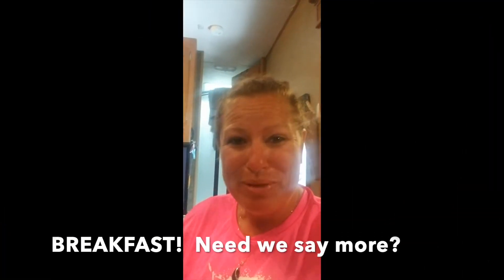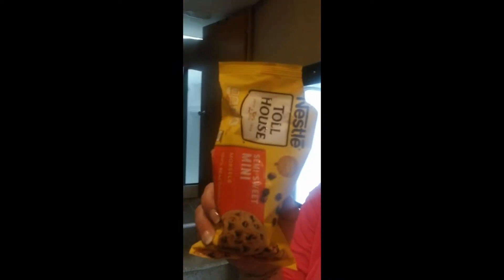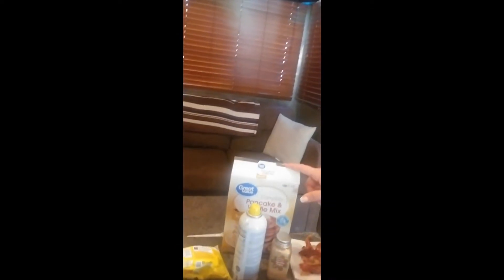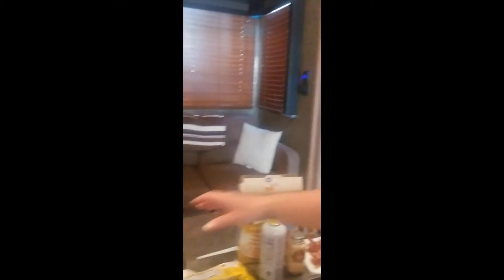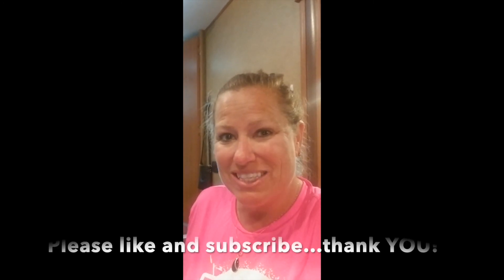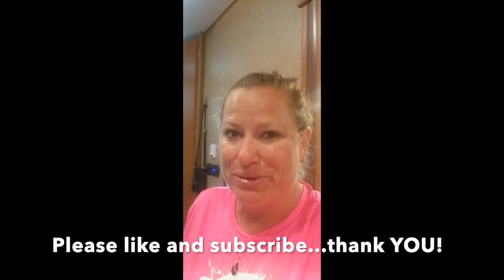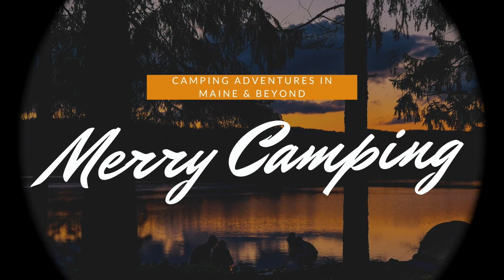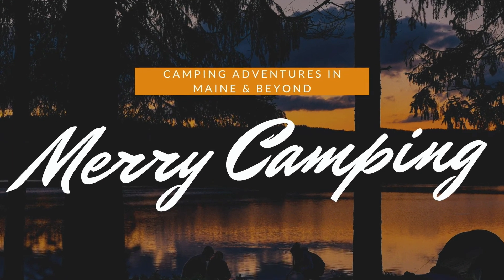Merry Camping and Breakfast in the BIG RIG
Breakfast. It has been said it is the most important meal of the day.  Check out a quick little video of how we start the day with a good meal